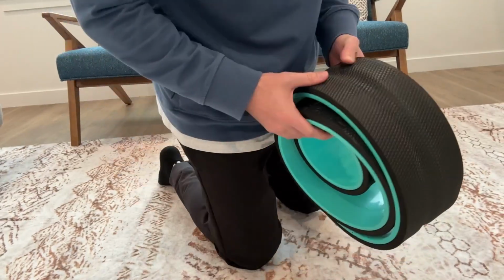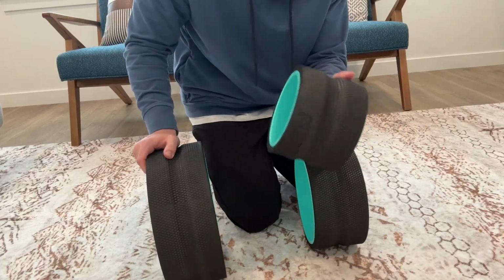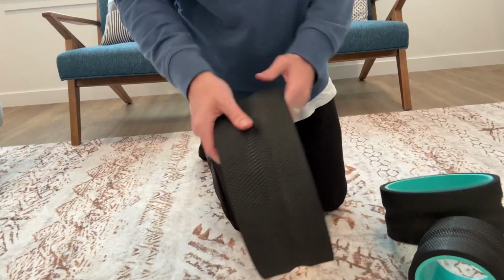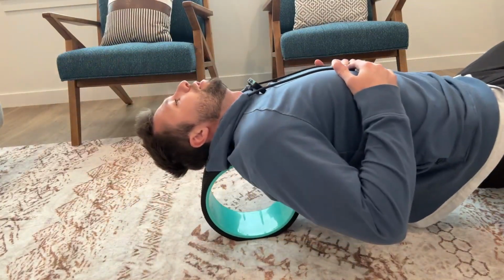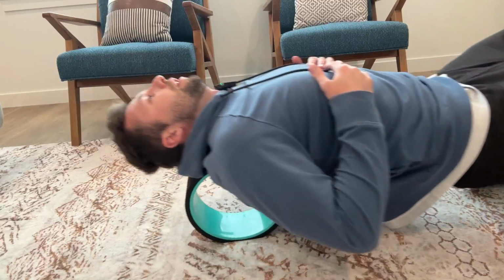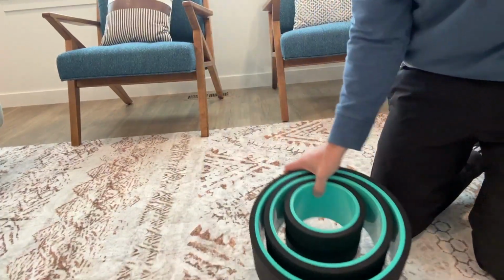Furnhome Back Roller Back Wheel for Deep Tissue Massage,Yoga Wheel Review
✅ Current Price & More Info (US)